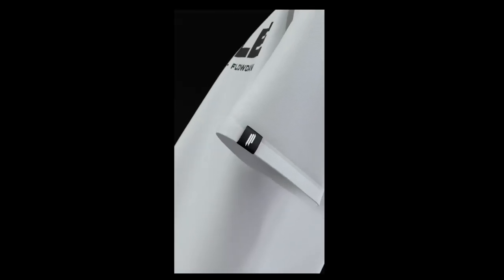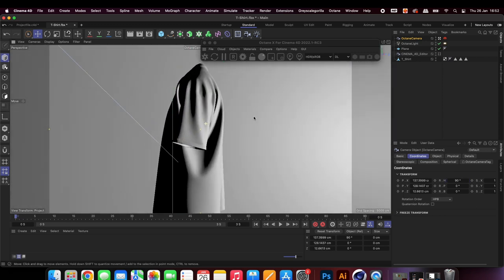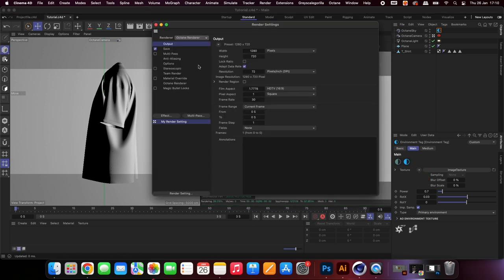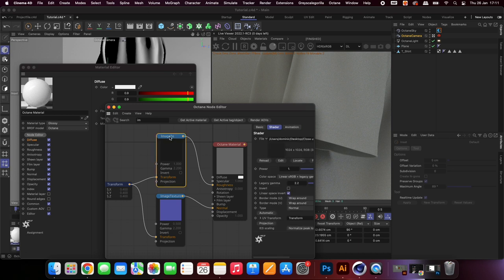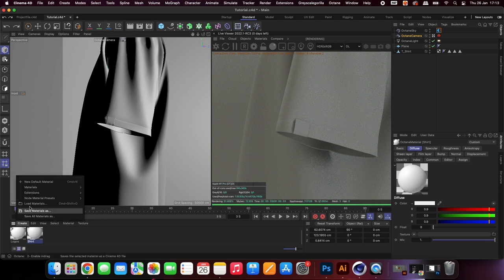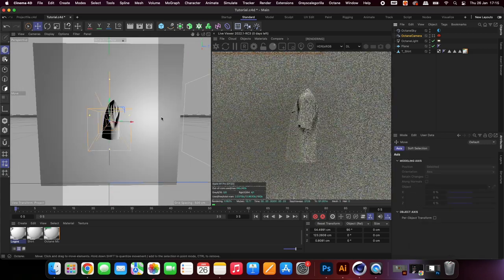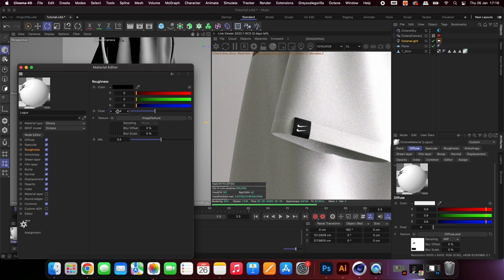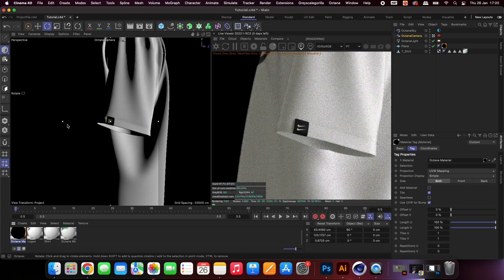High Realism 3D Clothing in Cinema4D and Octane Render [Easy]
Follow along while we create premium 3D clothing using a super simple setup from start to finish! We cover lighting, materials and more!